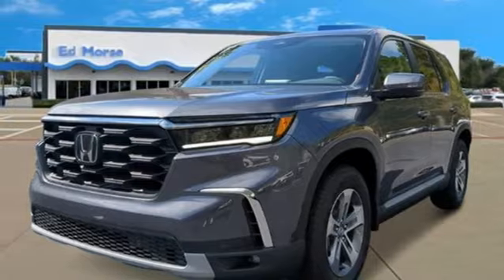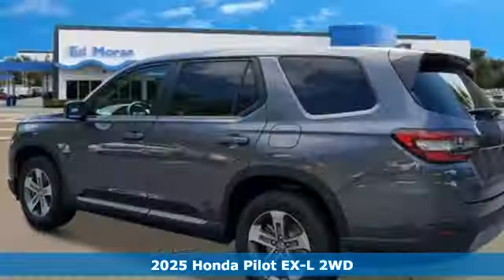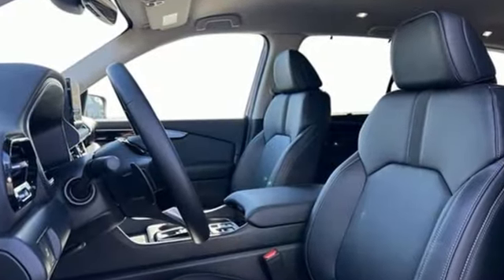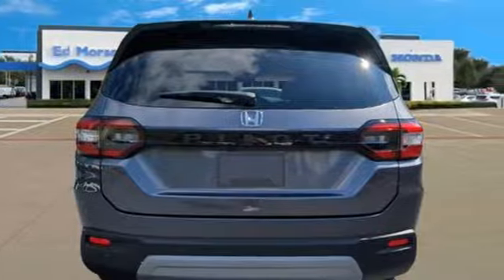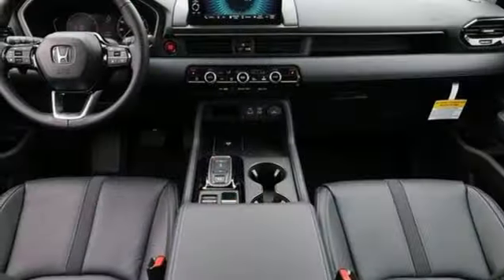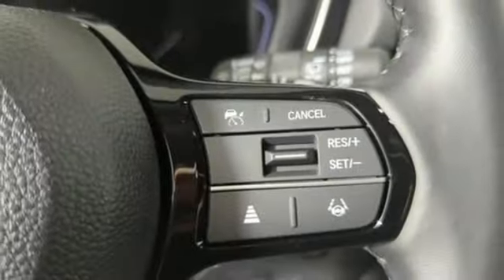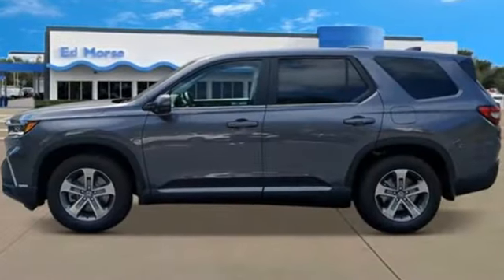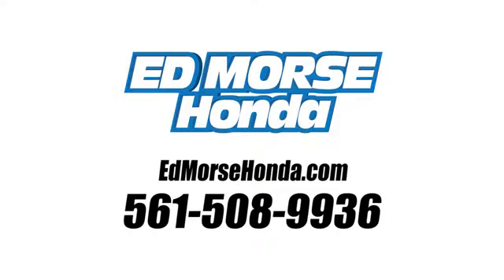New 2025 Honda Pilot West Palm Beach Juno, FL SB015763 - SOLD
Year: 2025
Make: Honda
Model: Pilot
Trim: EX-L
Transmission: Automatic
Color: Modern Steel Metallic
Interior: Black
Stock #: SB015763
VIN: 5FNYG2H47SB015763
Modern Steel Metallic 2025 Honda Pilot EX-L 19/27 City/Highway MPG 3rd row seats: split-bench, 4-Wheel Disc Brakes, 4.167 Axle Ratio, 9 Speakers, ABS brakes, Adaptive Cruise Control: Adaptive Cruise Control (ACC) with Low-Speed Follow, Air Conditioning, Alloy wheels, AM/FM radio: SiriusXM, Apple CarPlay/Android Auto, Auto High-beam Headlights, Auto-dimming Rear-View mirror, Automatic temperature control, Blind Spot Information (BSI) System warning, Brake assist, Bumpers: body-color, Delay-off headlights, Driver door bin, Driver vanity mirror, Dual front impact airbags, Dual front side impact airbags, Electronic Stability Control, Emergency communication system: HondaLink Assist, Exterior Parking Camera Rear, Four wheel independent suspension, Front anti-roll bar, Front Bucket Seats, Front Center Armrest, Front dual zone A/C, Front fog lights, Front reading lights, Fully automatic headlights, Garage door transmitter: HomeLink, Heated door mirrors, Heated Front Bucket Seats, Heated front seats, Illuminated entry, Knee airbag, Lane departure: Lane Keeping Assist System (LKAS) active, Leather Seat Trim, Low tire pressure warning, Memory seat, Occupant sensing airbag, Outside temperature display, Overhead airbag, Overhead console, Panic alarm, Passenger door bin, Passenger vanity mirror, Power door mirrors, Power driver seat, Power Liftgate, Power passenger seat, Power steering, Power windows, Radio data system, Radio: 245-Watt Audio System, Rear air conditioning, Rear anti-roll bar, Rear reading lights, Rear seat center armrest, Rear window defroster, Rear window wiper, Reclining 3rd row seat, Remote keyless entry, Security system, SiriusXM, Speed control, Speed-sensing steering, Speed-Sensitive Wipers, Split folding rear seat, Spoiler, Steering wheel mounted audio controls, Tachometer, Telescoping steering wheel, Tilt steering wheel, Traction control, Trip computer, Turn signal indicator mirrors, Variably intermittent wipers, and Wheels: 18" Pewter Gray Machined Face.

Address:
3790 West Blue Heron Boulevard